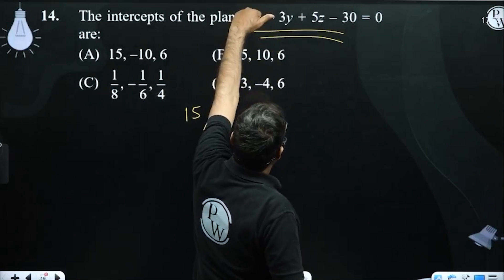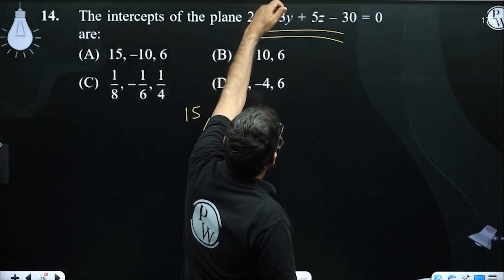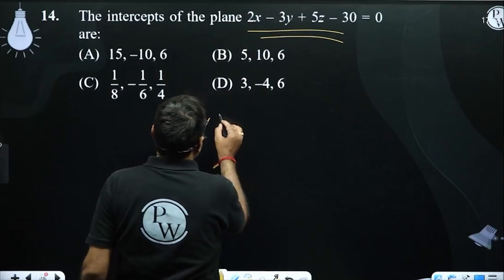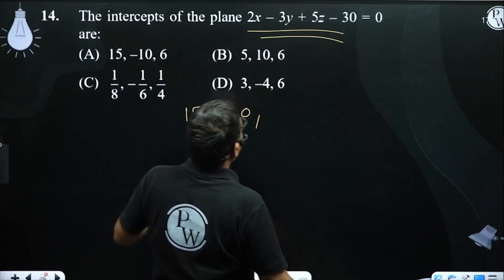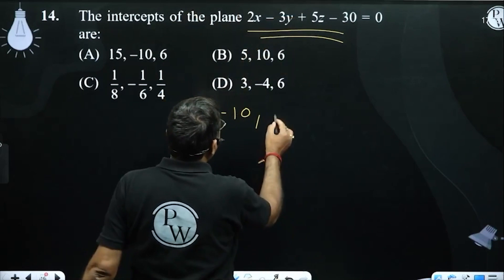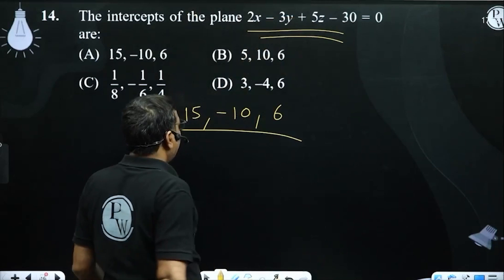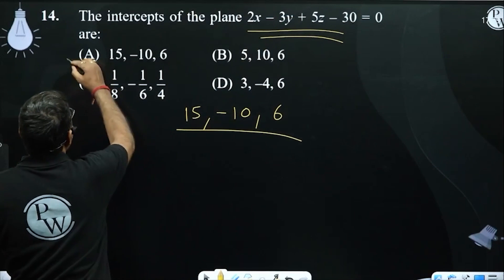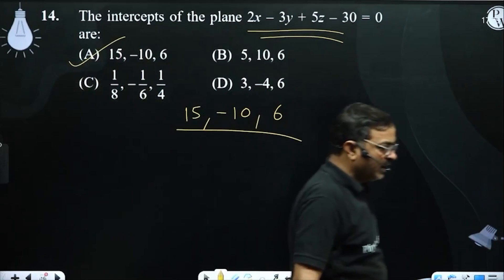The intercepts of the plane 2x &ndash; 3y + 5z &ndash; 30 = 0 are:&nbsp;&nbsp;....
The intercepts of the plane 2x &ndash; 3y + 5z &ndash; 30 = 0 are:&nbsp;&nbsp; 📲PW App